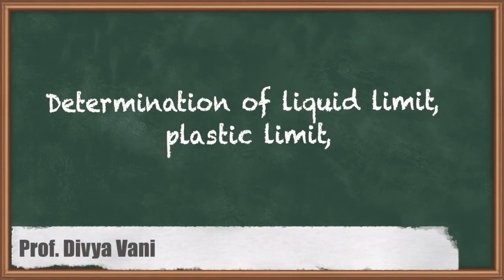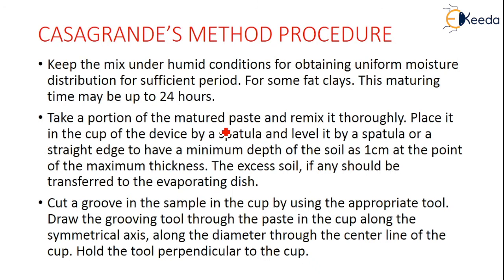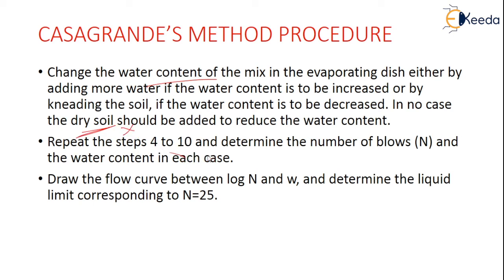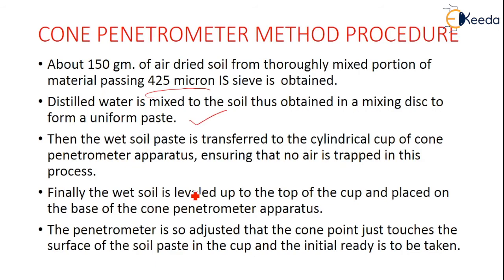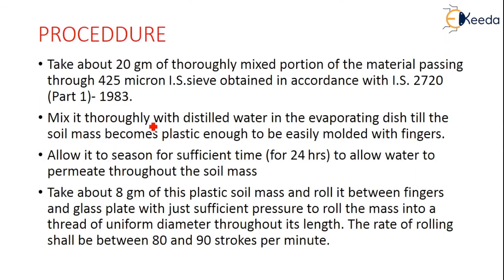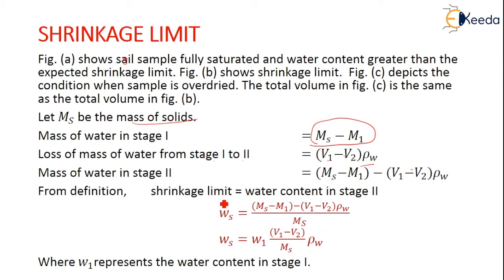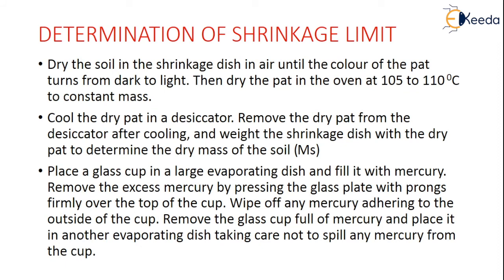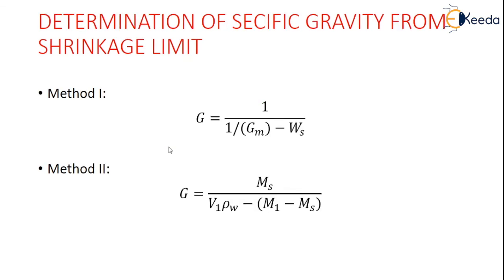Determination of Liquid Limit, Plastic Limit, Shrinkage Limit - Plasticity Characteristics of Soils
Video Name - Determination of Liquid Limit, Plastic Limit, Shrinkage Limit

Chapter - Plasticity Characteristics of Soils

Happy Learning!